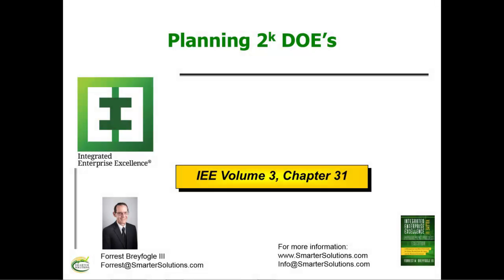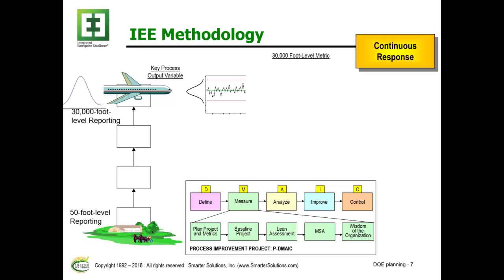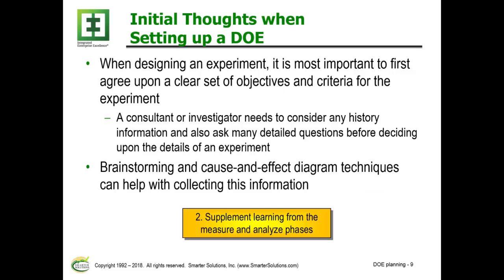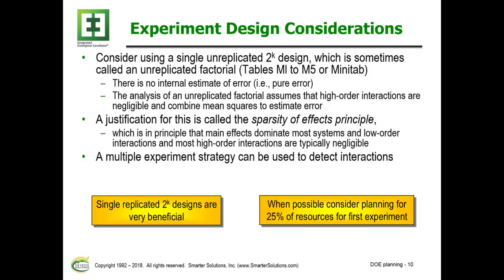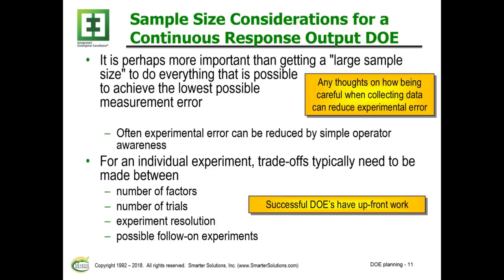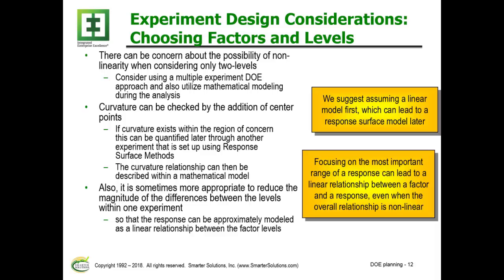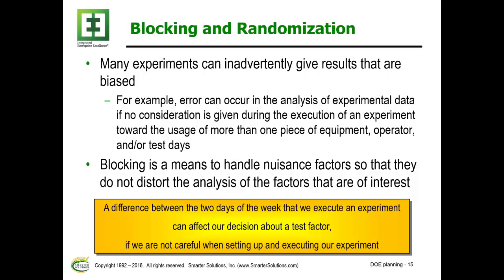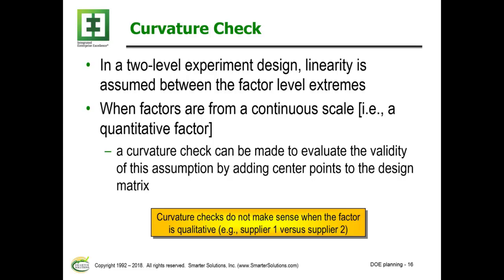11-03 Planning 2k DOE's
Planning the execution of a Design of Experiment (DOE) in a lean Six Sigma deployment is important when executing a DOE in both with a process improvement mode and elsewhere. This video describes how to set up efficient DOE designs that can provide insight to what could be done different to improve a process. Reference is made for further details in the book “Integrated Enterprise Excellence Volume III – Improvement Project Execution: A Management and Black Belt Guide for Going Beyond Lean Six Sigma and the Balanced Scorecard”. This “Planning 2k DOE's” session is a video component of an overall guide that instructors can use at no cost to conduct lean Six Sigma and/or operational excellence training.